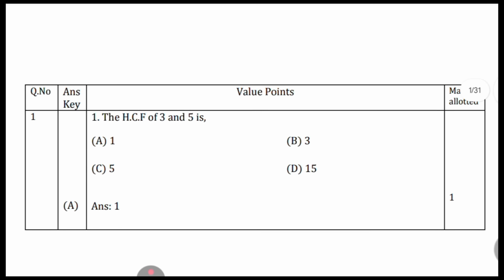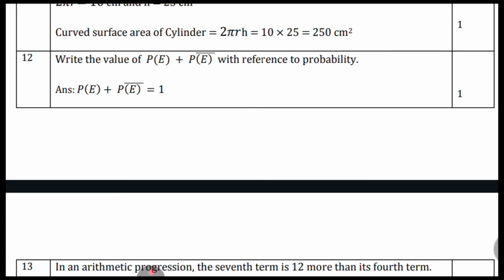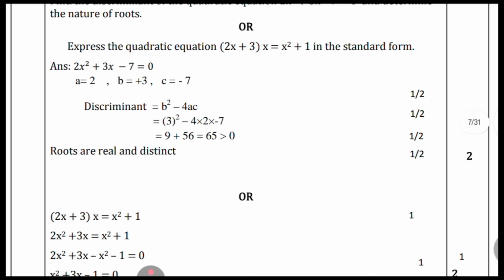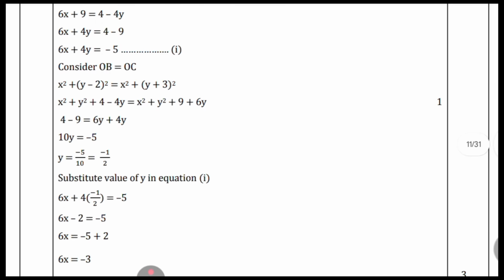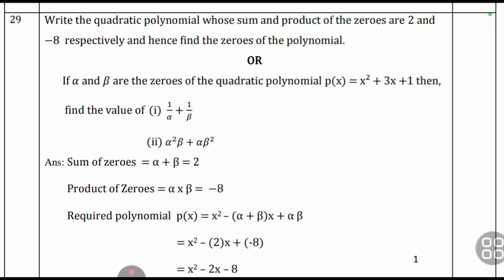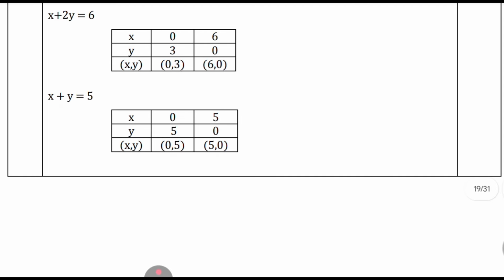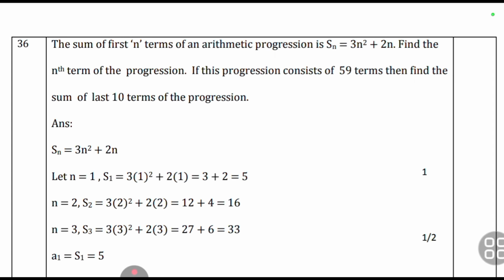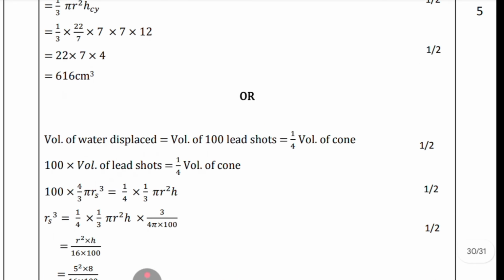sslc mathematics model question paper answers 2025-26 Model Paper Key answers mathematics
SSLC Mathematics Model Question Paper 2025–26 with complete key answers and step-by-step solutions. This video helps SSLC students understand the correct methods, formulas, and answers for all mathematics questions. Very useful for exam preparation and practice before the board exam.